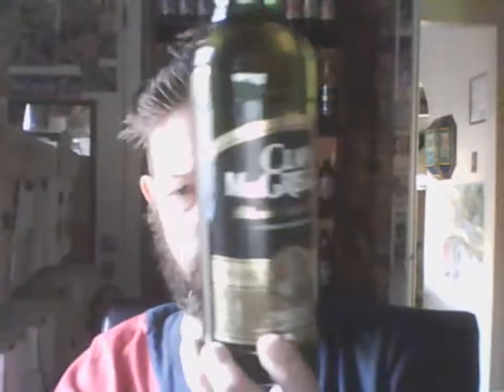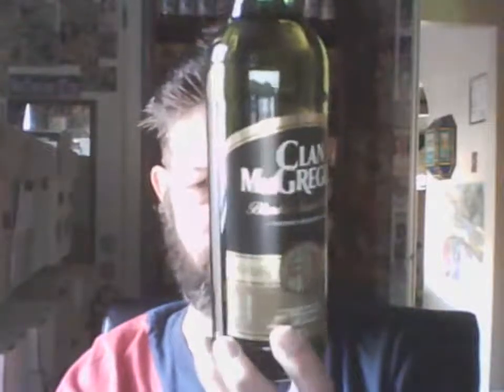Clan MacGregor vs. John Barr Reserve Blend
A taste challenge! Both are 80 proof, blended scotch whisky.

Clan MacGregor- introduced in 1934. Aged 3 years. Uses a total of 15 grain & malt whiskies in the blend. William Grant & Sons.

John Barr- Whyte & MacKay.